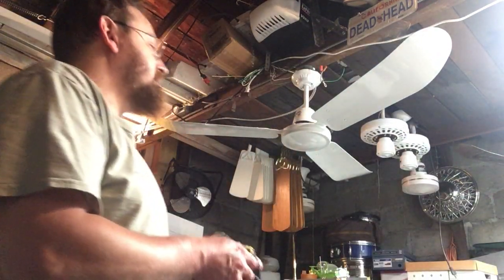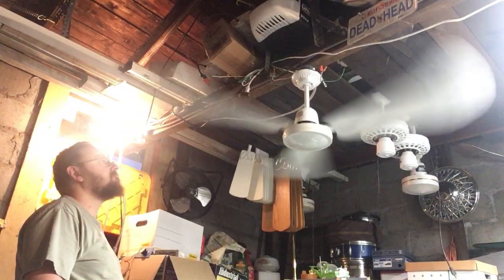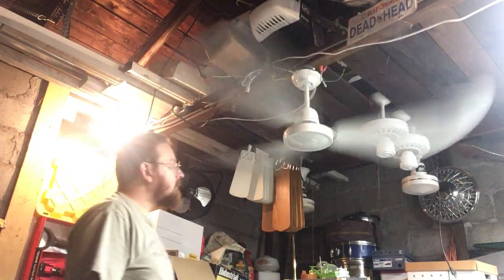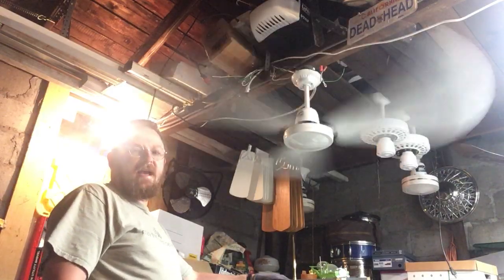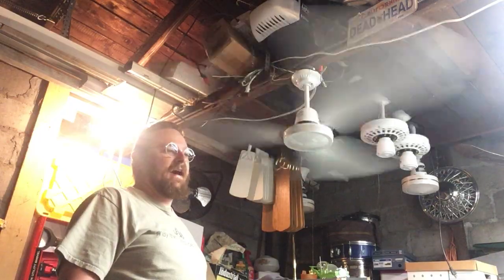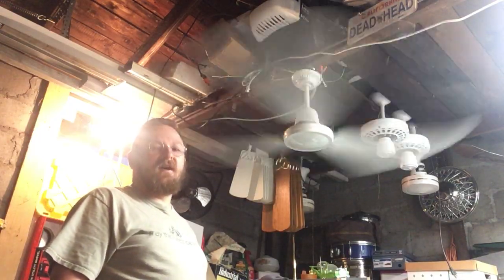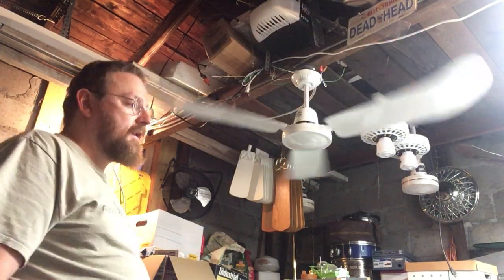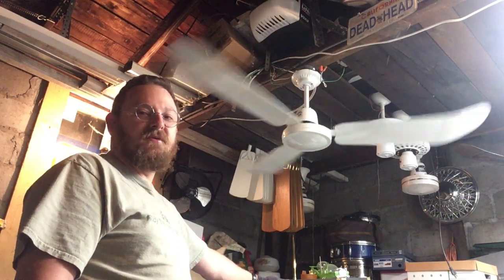Hampton Bay (SMC) industrial ceiling fan 2 of 2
New in box from 2000.